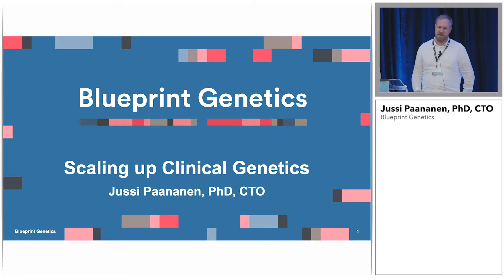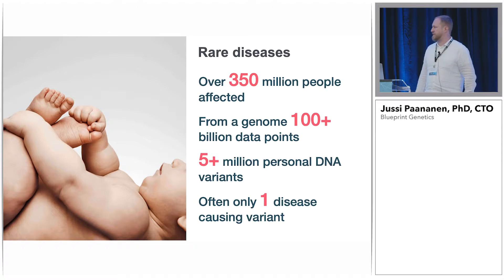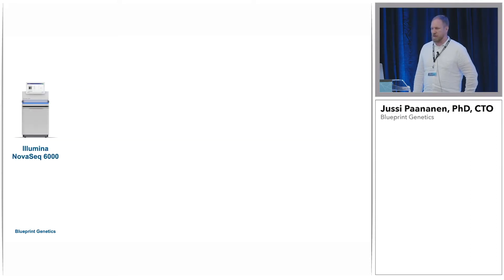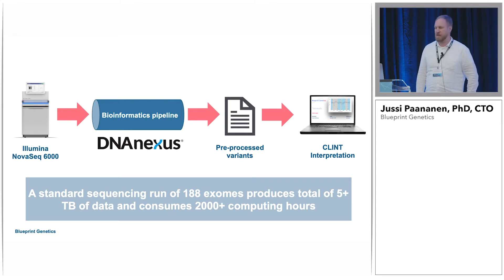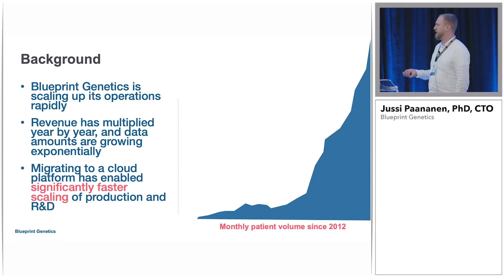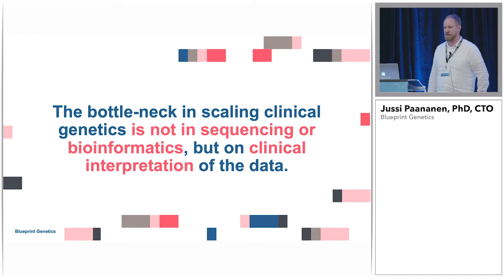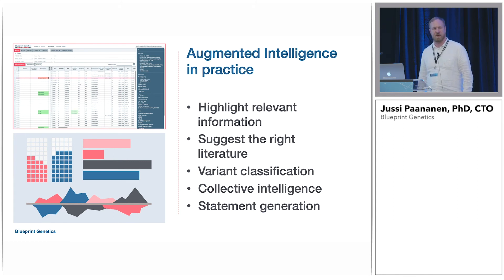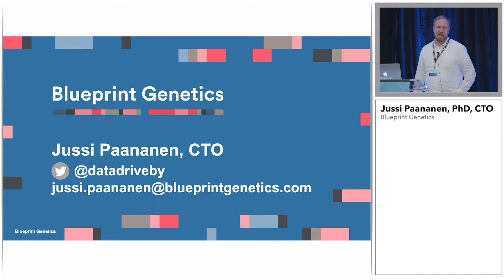DNAnexus Connect 2019: Scaling up Clinical Genetics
Jussi Paananen, CTO at Blueprint Genetics discusses implementing scalable clinical diagnostics solutions to diagnose and inform treatments for rare diseases.